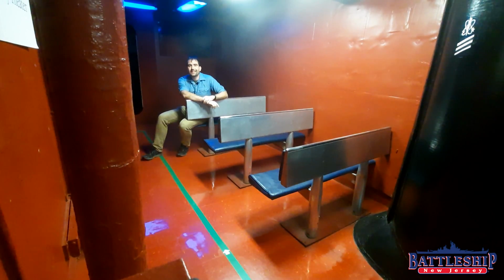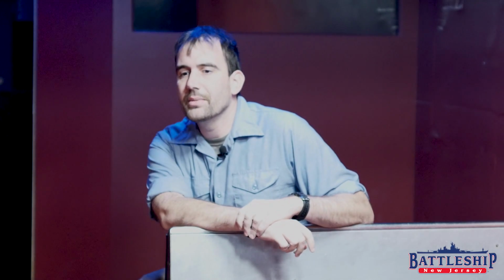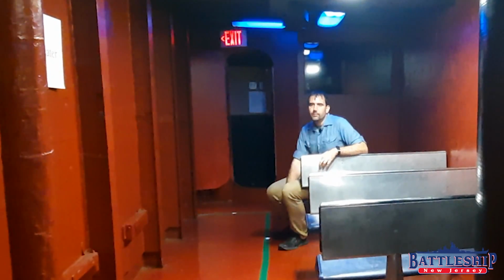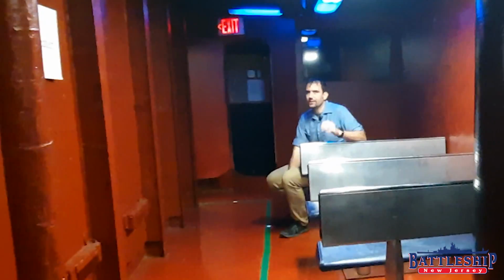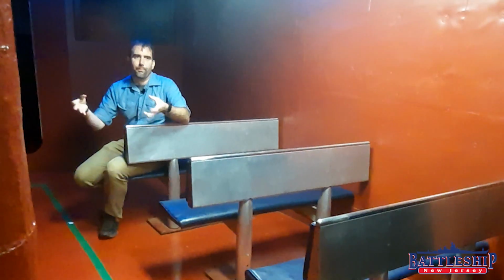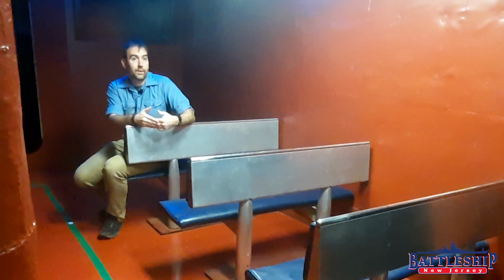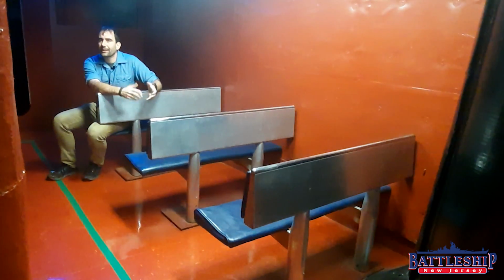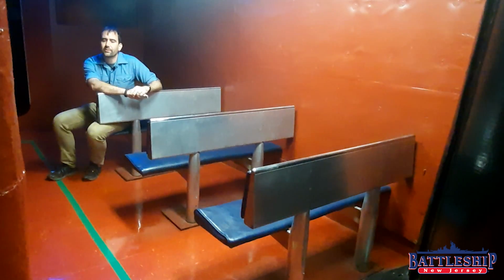Operating a Museum Ship, Core Documents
This episode is part of the Battleship New Jersey Museum and Memorial's 20th Anniversary celebration and in this episode we're talking about some of the things a museum needs to be able to operate.